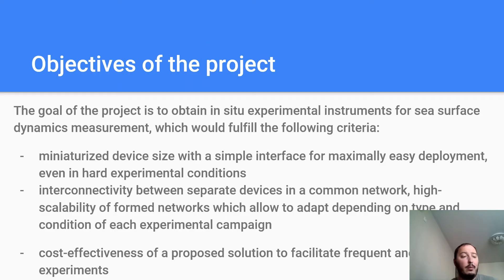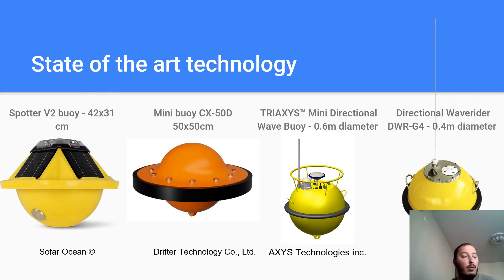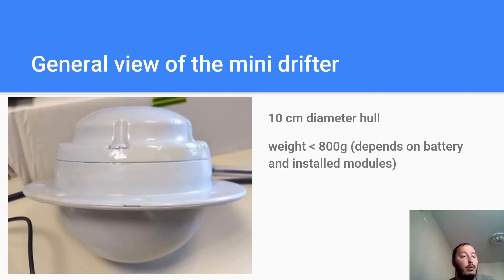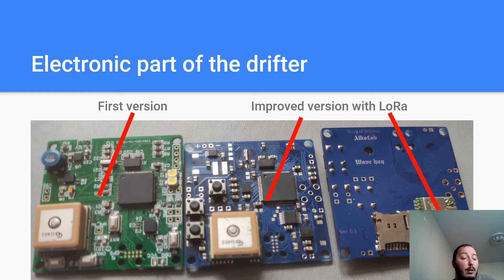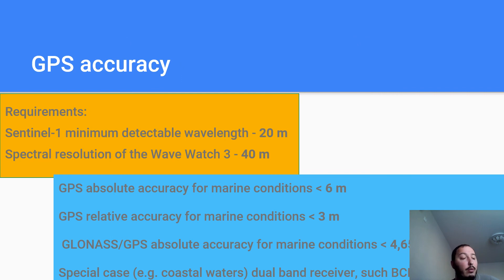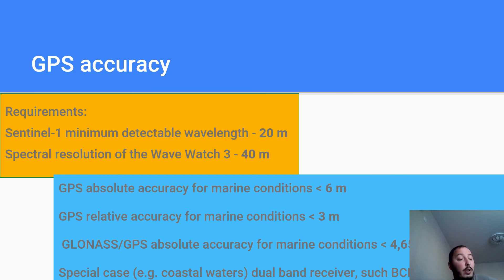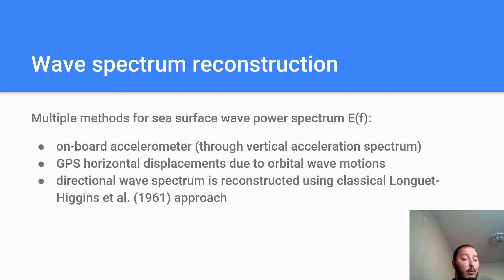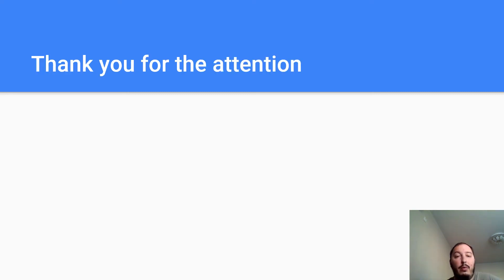ZINC 2020 - Ocean Surface State Monitoring with Drifters Array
Ocean Surface State Monitoring with Drifters Array

Igor Borisovich Shirokov (Sevastopol State University, Russia); Alexey Mironov (Russian State Meteorological University, Russia); Aleksandr Grekov (Institute of Natural Technology Systems, Russia)

Measurement of the parameters of the upper layer of the ocean is one of the tasks of oceanology, on the solution of which the progress of a number of areas of ocean research depends on. So, the data of field measurements are used for verifying and calibrating the processing algorithms of remote meters, oceanographic models, in various research problems and in synoptic/climatic monitoring of the ocean. A continuous increasing in the volume of remote sensing data, an increasing in the complexity of their processing algorithms, and improvement of ocean modeling methods form new requirements for the quality and quantity of experimental measurements. In this paper a small-sized drifter is considered. It is equipped with the necessary measuring channels and software, as an element of the system for measuring the spatio-temporal characteristics of the surface layer of the ocean, namely, the stream vector and the angular spectrum of sea waves. Its structural scheme, the general view, the description of the mechanical part, as well as the scheme for performing the experimental work, all of them are presented in the paper.